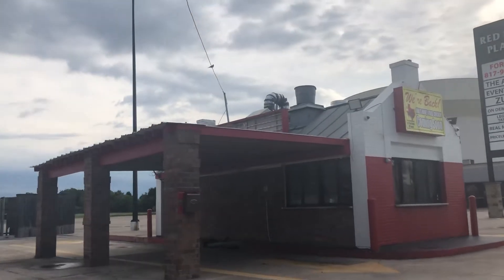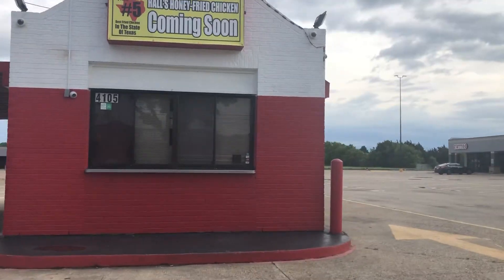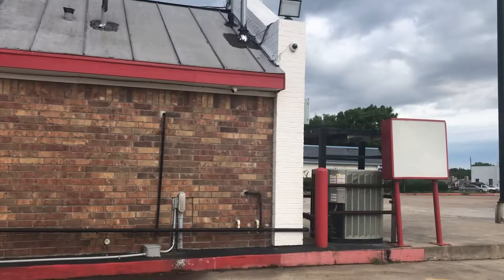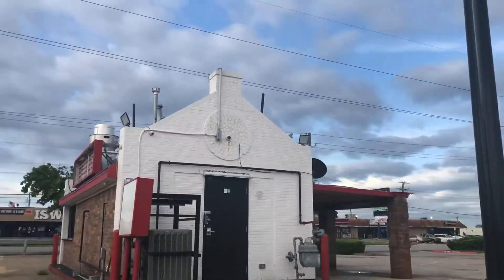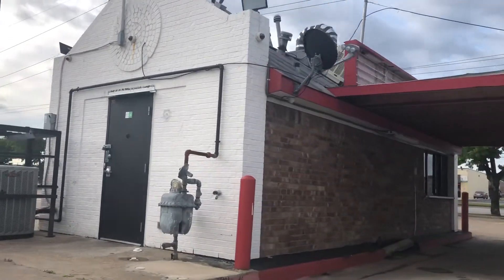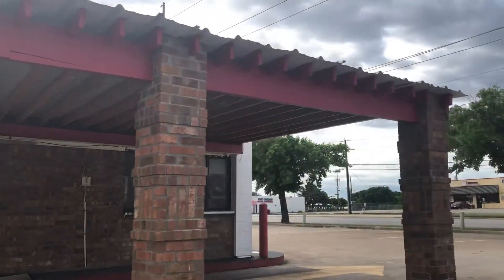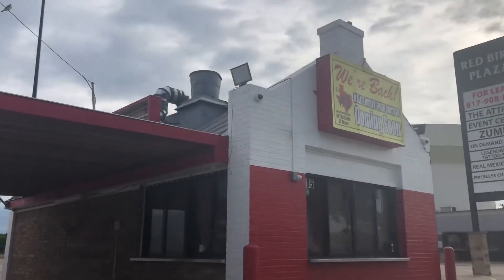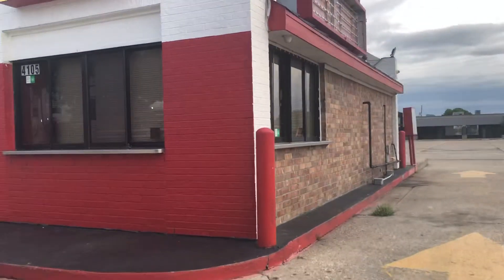Old Drive Thru Building